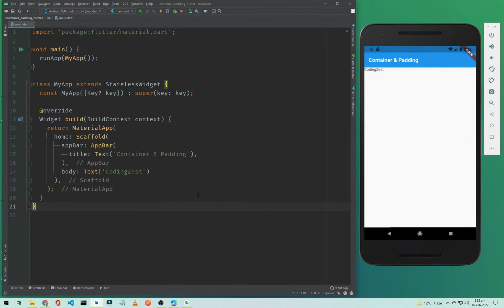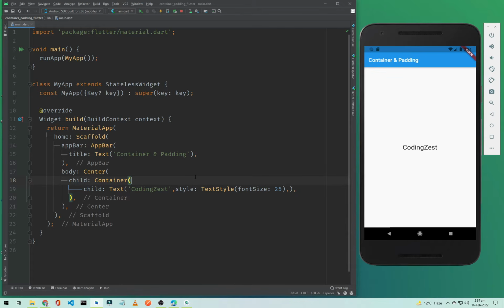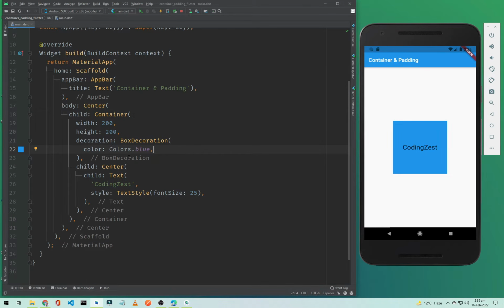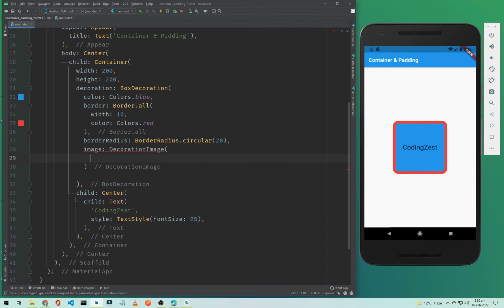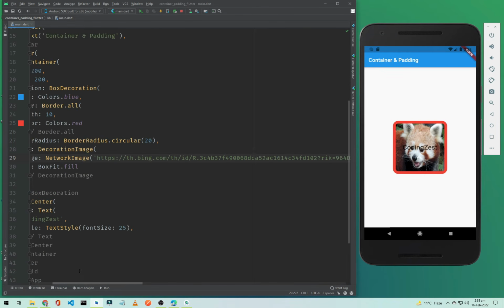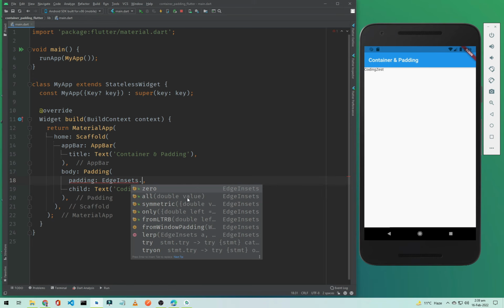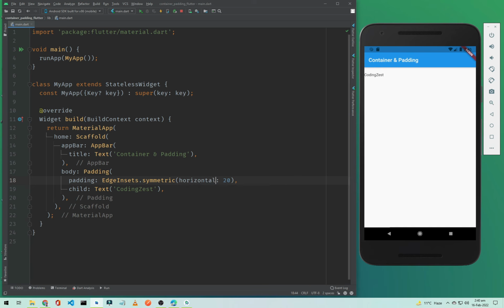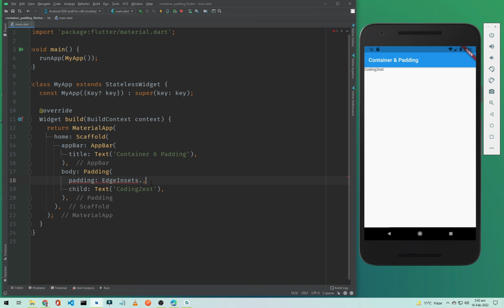Flutter Tutorial for Beginners #13 - Containers and Padding in Flutter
You will learn about containers and padding in flutter app development, we use containers in flutter app development as boxes to multiple widgets inside containers.

We use padding in flutter app development to add some spaces around our widgets, using padding widget as parent widget we can add padding from all sides, vertical and horizontal, and also from only left, right, top, and bottom.

Watch this video till the end to learn all about Container and Padding in flutter app development.